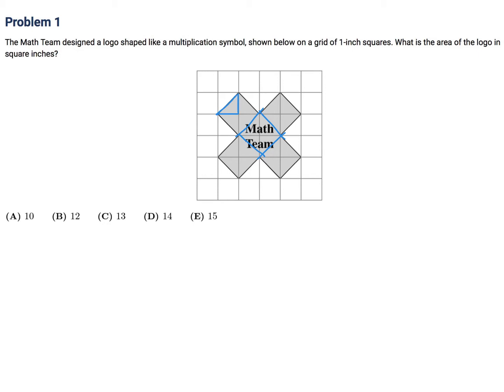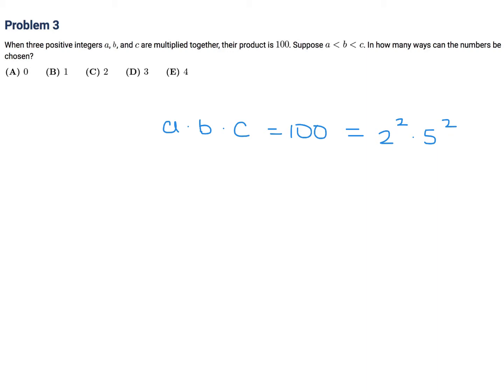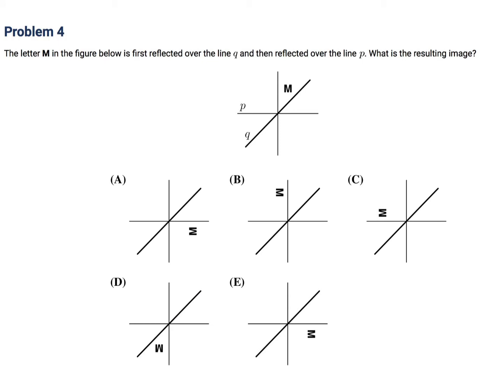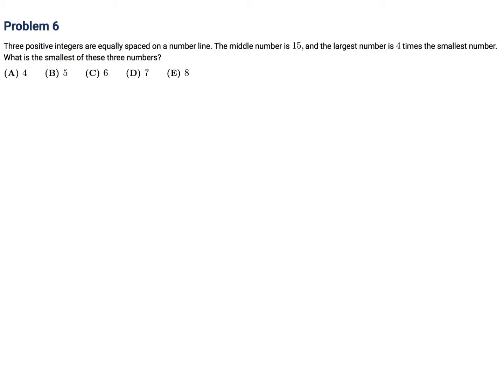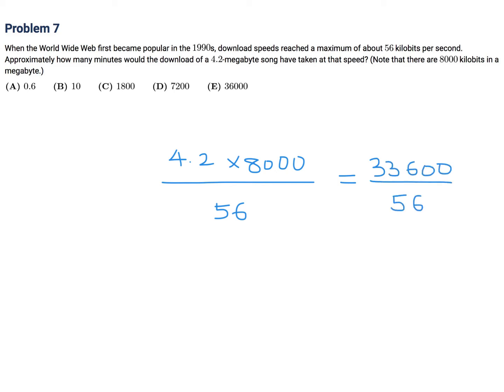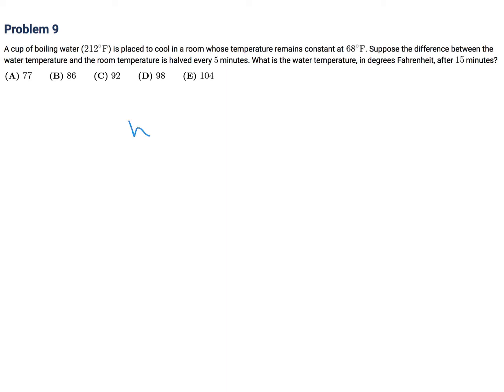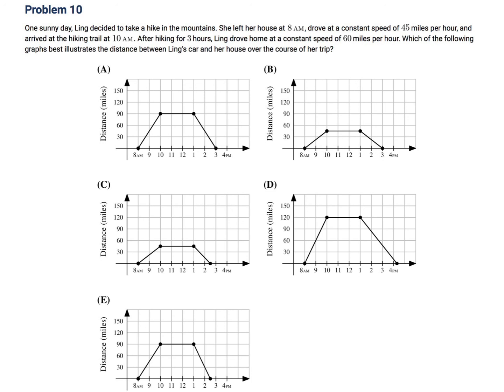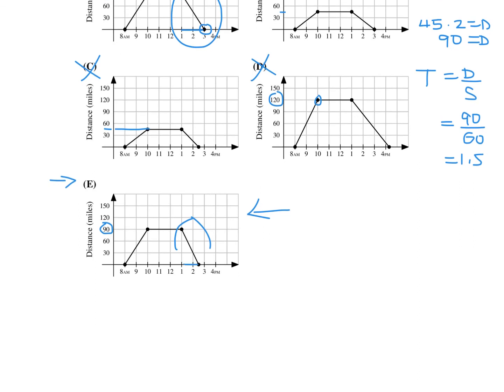2022, Grade 8, AMC 8 | Questions 1-10